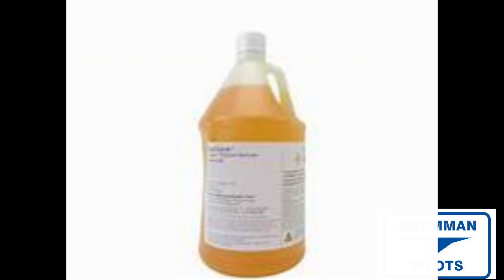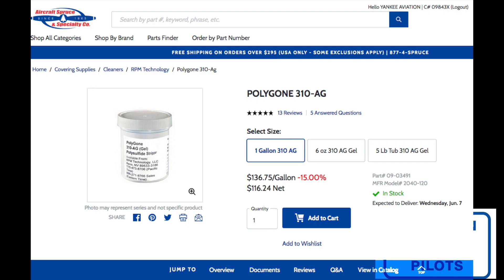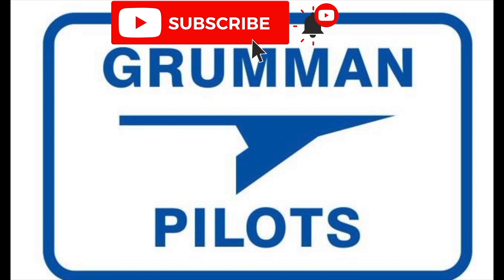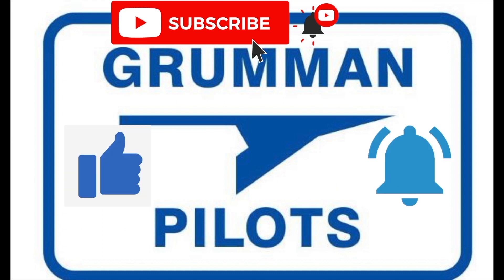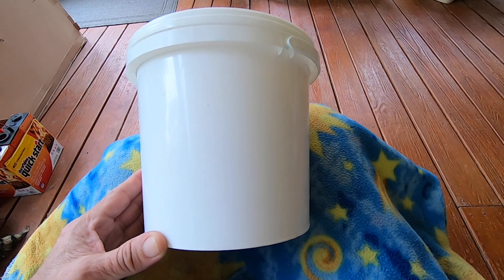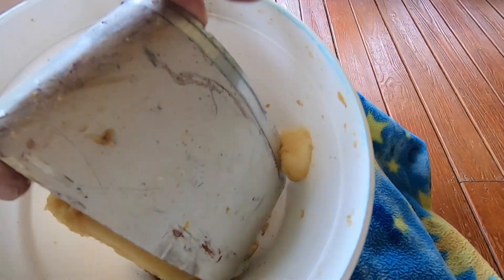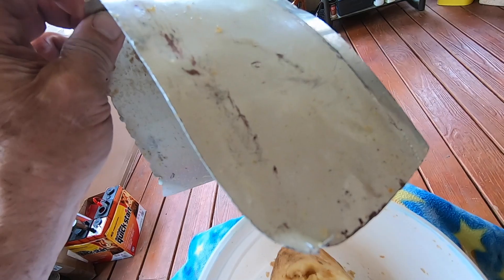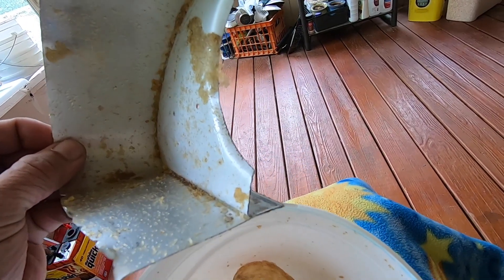Polygone Fuel Sealant Digester - Grumman Style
Polygone Fuel Sealant Digester  - Grumman Style:  Today we look at a product that eats the polysulfide fuel tank sealant used in out planes.  Video 1,449 in the Hit Parade.